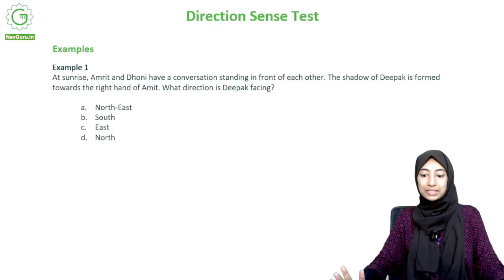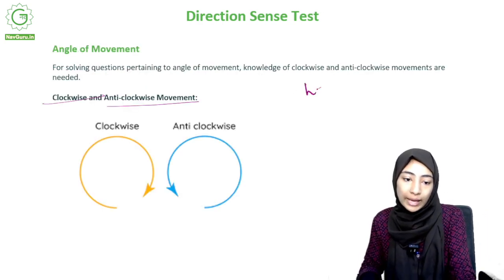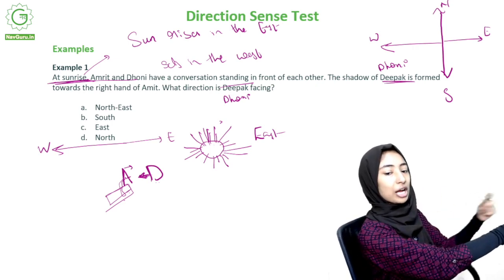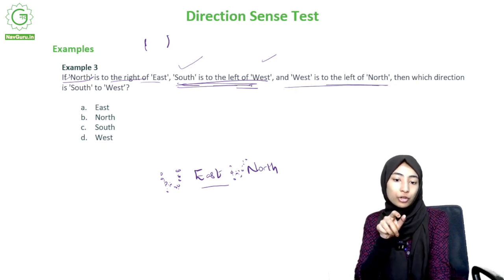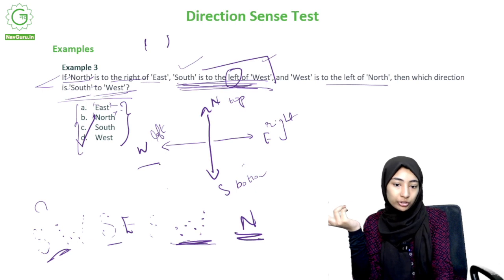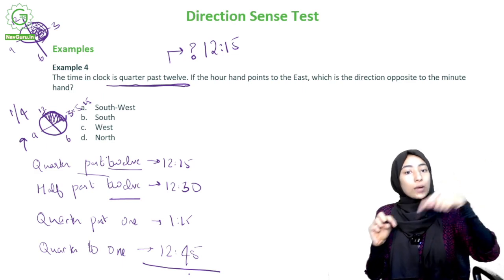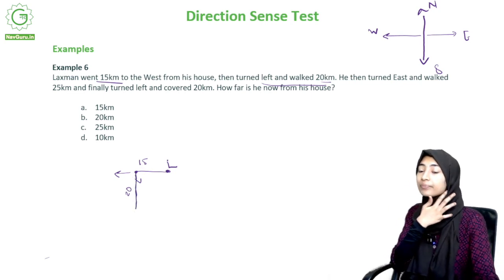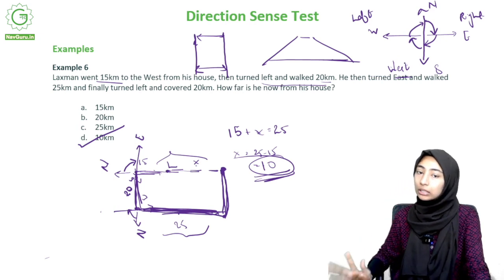Direction Sense Test Example 1 | Class 9: Sainik School Exam (AISSEE) Preparation